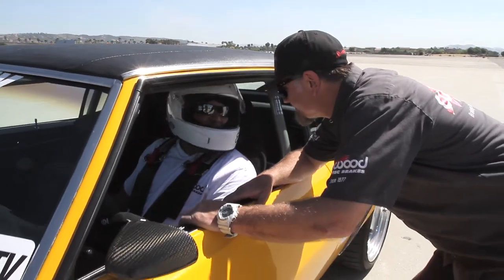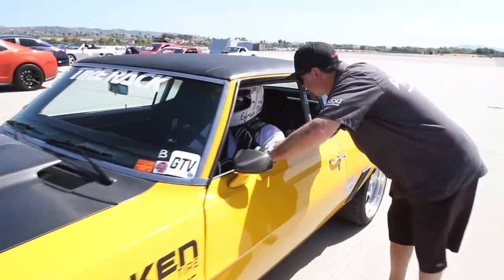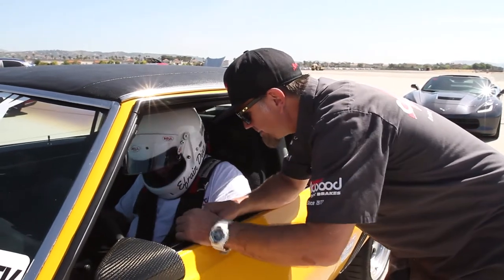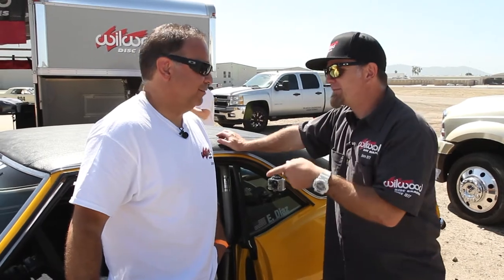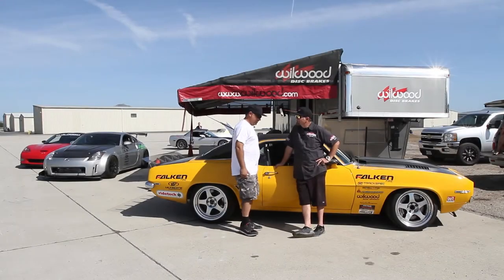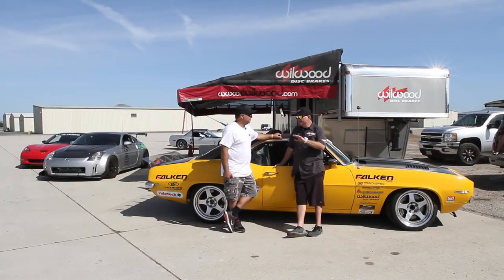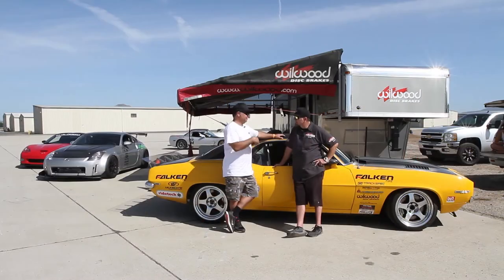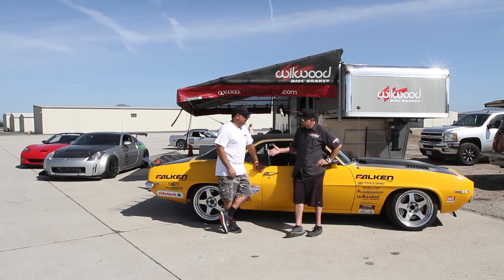Wilwood Brake Upgrade for Efrain Diaz’s 1969 Camaro - Part 2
Check out Wilwood’s own Mike Hamrick as he heads over to the Camarillo Autocross to follow up and dial in the brake upgrade on Efrain Diaz’s 1969 Chevy Camaro. Efrain runs his Camaro at the autocross and on track days as well as a daily driver, so we’ve found him the upgrade that’s going to help get his times down. Here's what we put on: